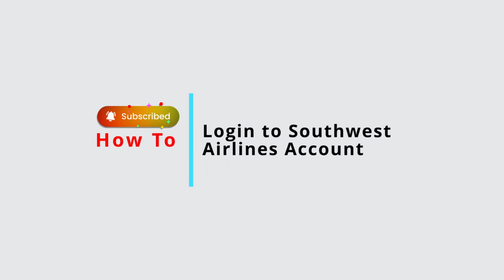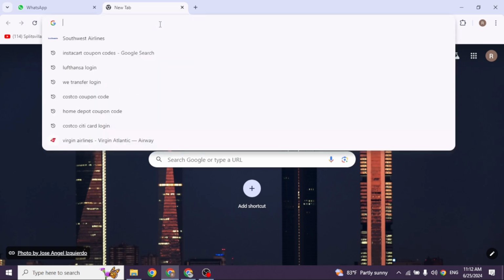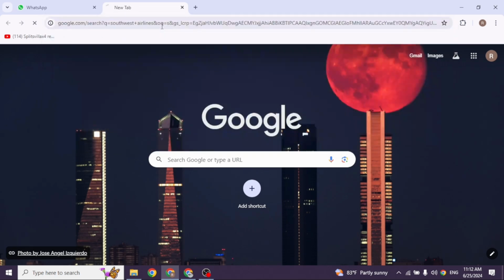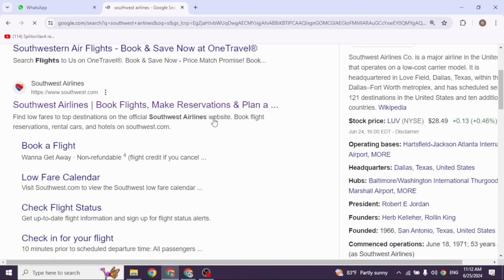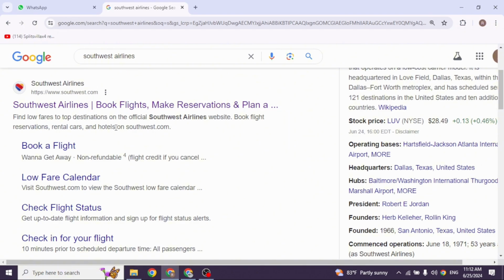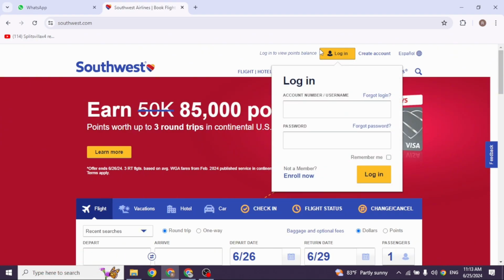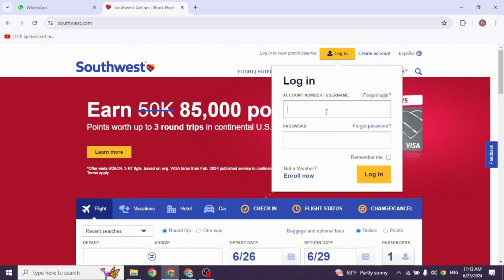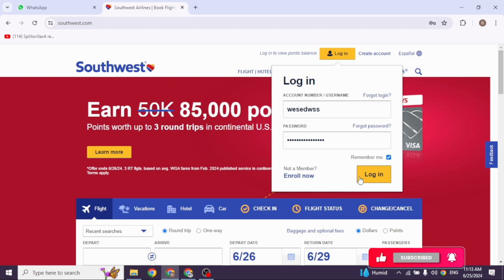How to Login to Southwest Airlines Account - Complete Guide 2024!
How to Login to Southwest Airlines Account | Step-by-Step Guide 2024

Welcome to Official Help Desk! Need to access your Southwest Airlines account to manage your bookings, check flight status, or update your Rapid Rewards details? This video provides a comprehensive, step-by-step guide on how to log into your Southwest Airlines account in 2024. Follow our detailed instructions to access your account quickly and securely.

🔑 Topics Covered:

Introduction to Southwest Airlines Account: Overview of the features and benefits available through your Southwest Airlines account, including booking management, flight check-in, and Rapid Rewards management.
Navigating to the Login Page: Step-by-step directions on how to find and access the login page on the Southwest Airlines website or mobile app.
Managing Your Flights: How to view and manage your flight details, make changes, and check-in online.
Maximizing Account Benefits: Tips for making the most of your Southwest Airlines account features and benefits.
🕒 Timestamps for Easy Navigation:

0:00 - Introduction
0:05 - Requirements for Logging In
0:10 - Navigating to the Login Page
0:15 - Secure Login Procedure
0:20 - Managing Your Flights
0:25 - Troubleshooting Common Login Issues
0:30 - Maximizing Account Benefits